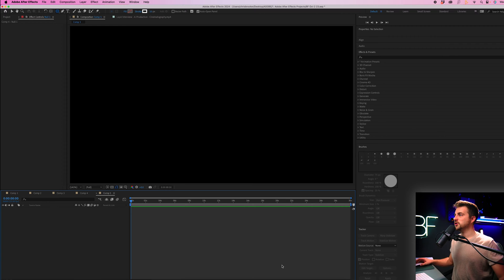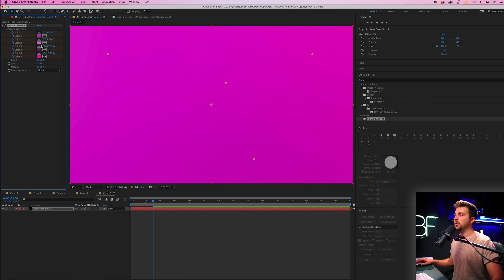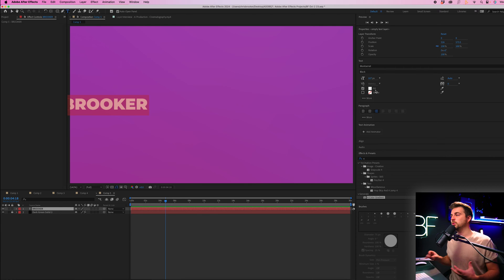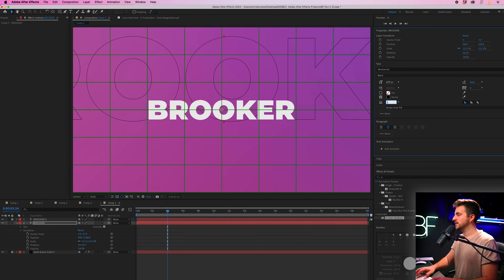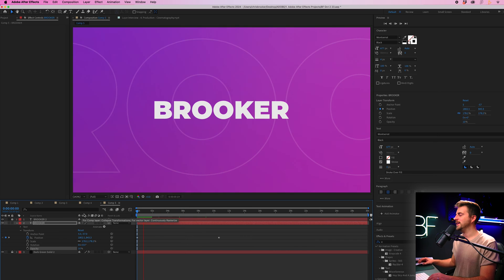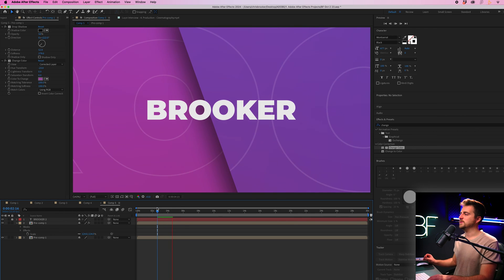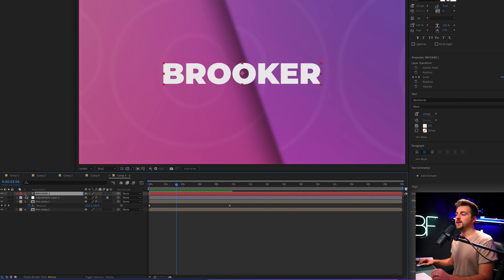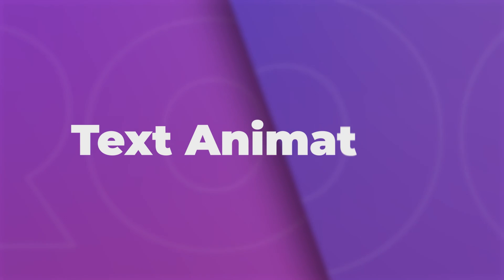Title Animation in Adobe After Effects 2023